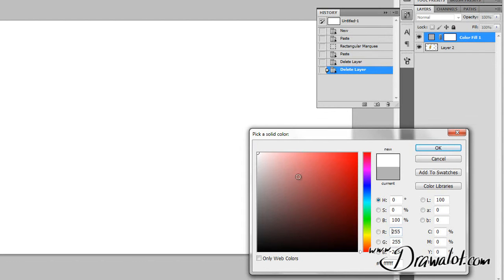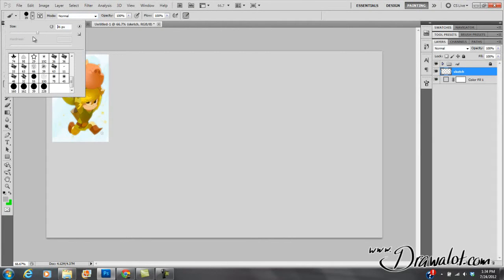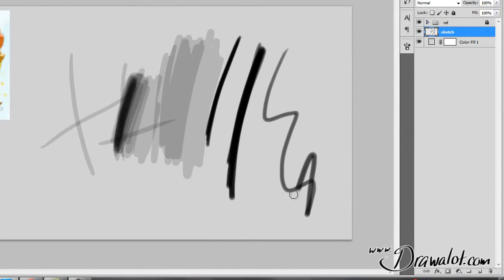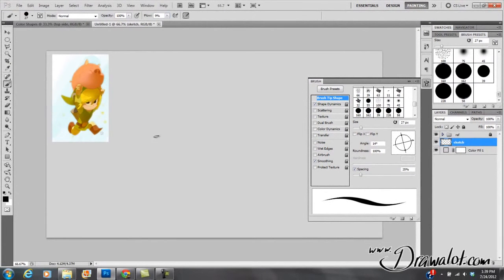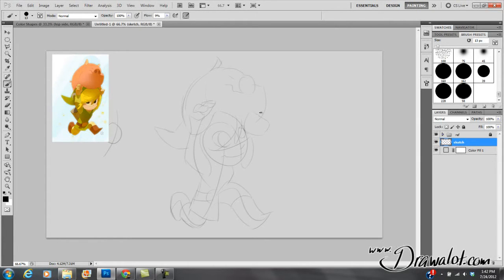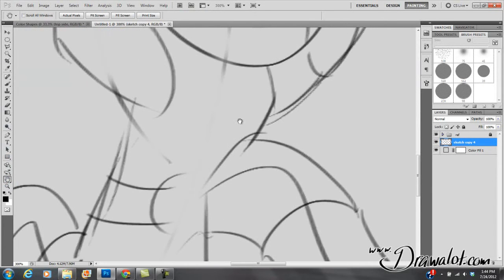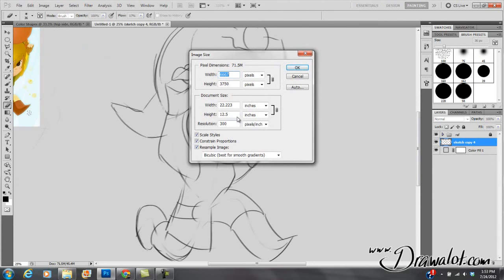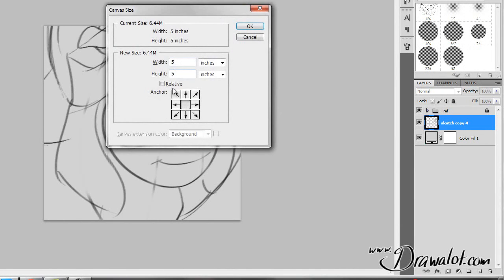Tutorial Photoshop 2014